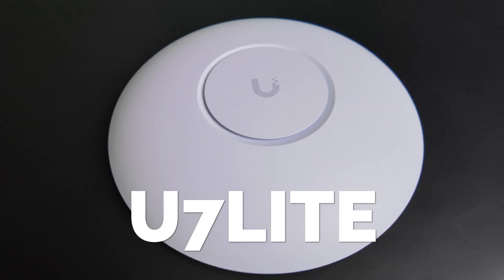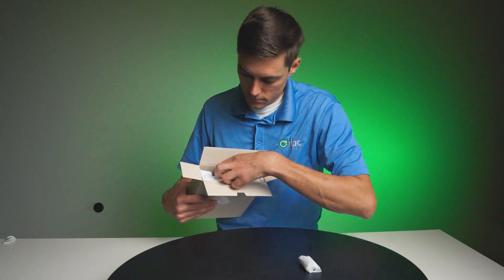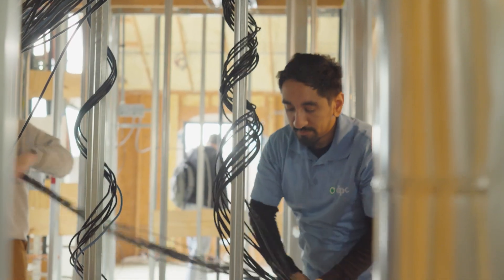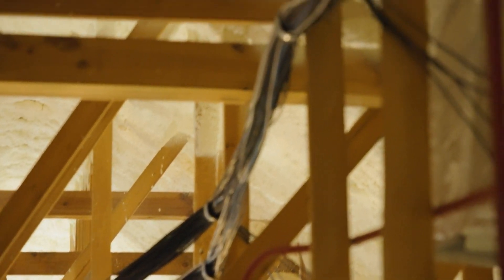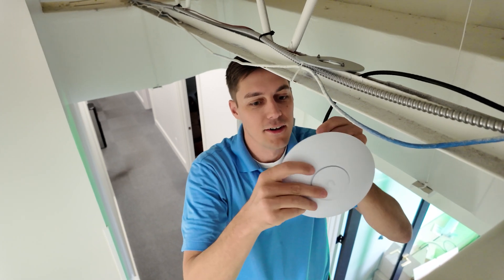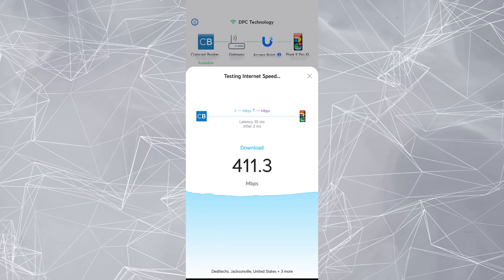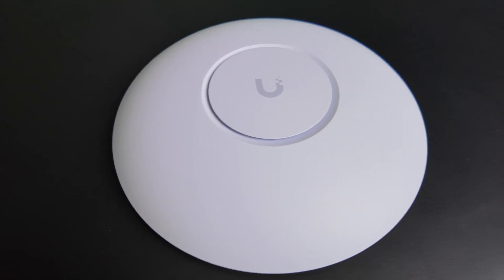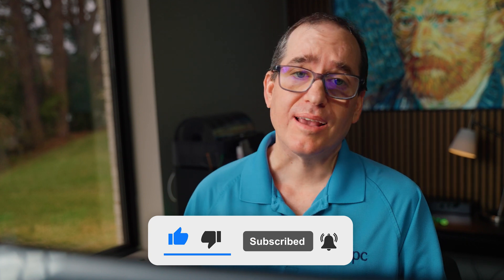U7 Lite WAP gives you Wifi 7 for only $99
U7 Lite is a compact, ceiling-mounted WiFi 7 AP with 4 spatial streams and 2.5 GbE uplink.  We use Ubiqiti "lite" wireless access points in most of our commercial installs.  Inexpensive WiFi 7 Access points are cost effective and are a good value.